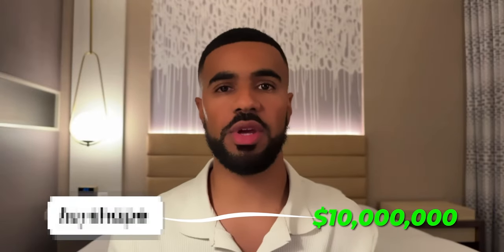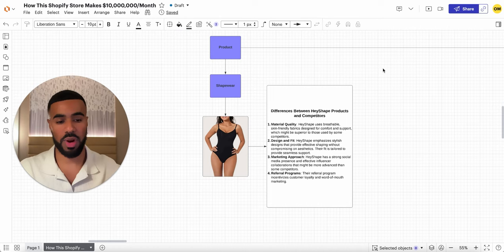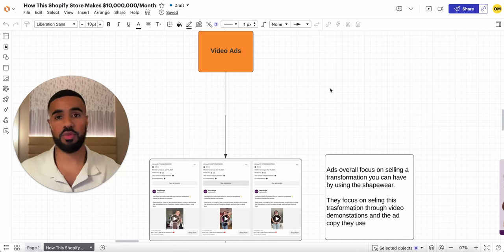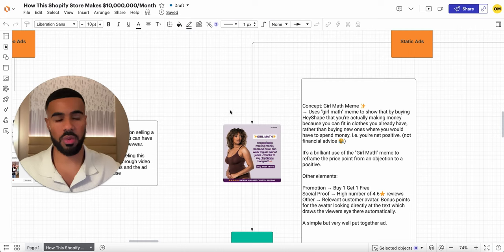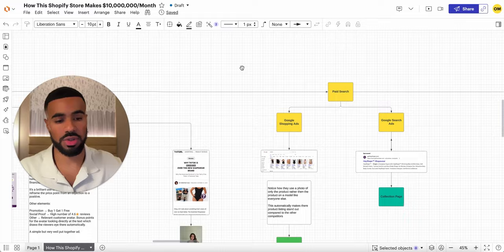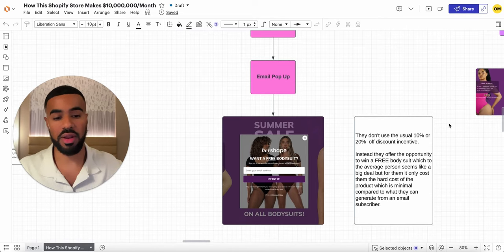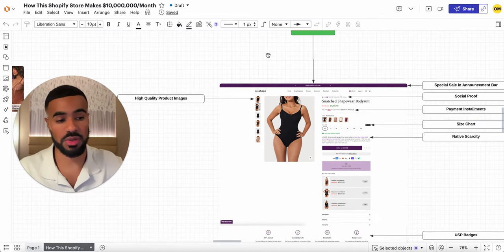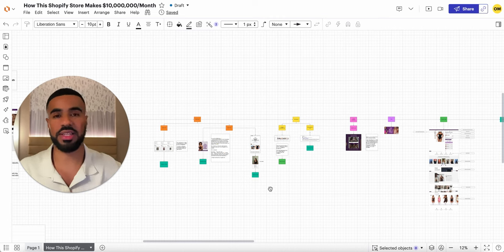This Shopify Store Makes $10,000,000/Month